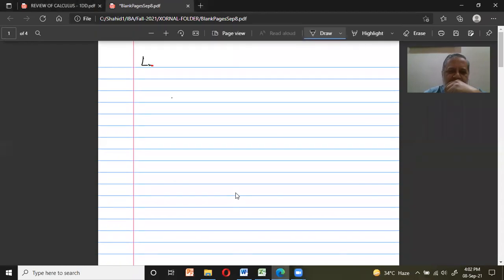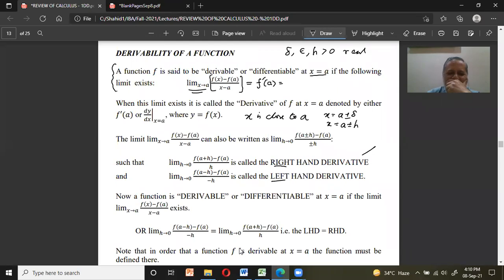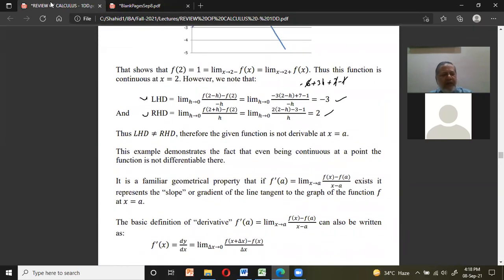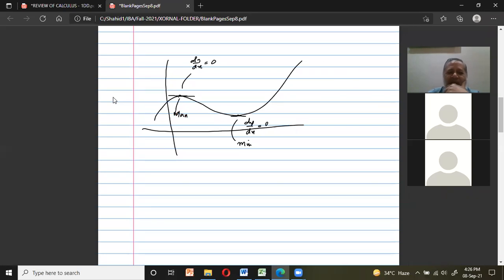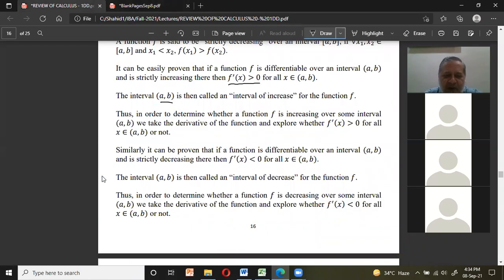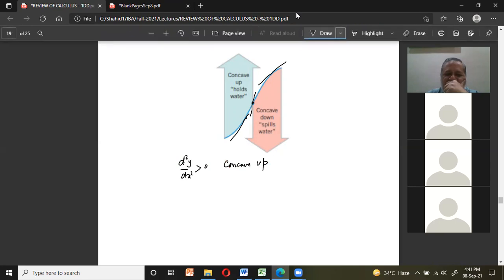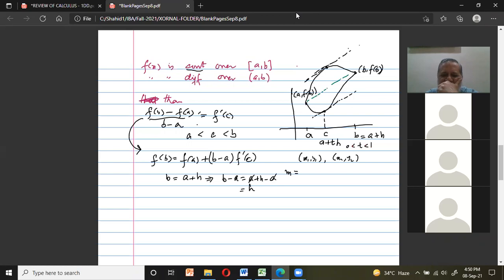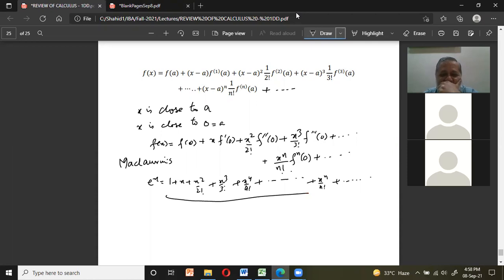FALL CAL2 4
Review Lecture 4